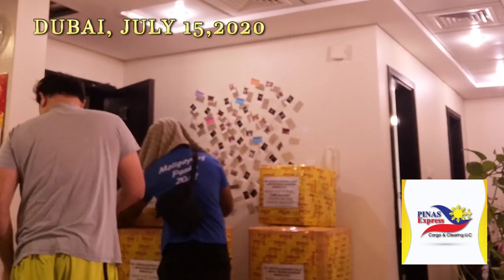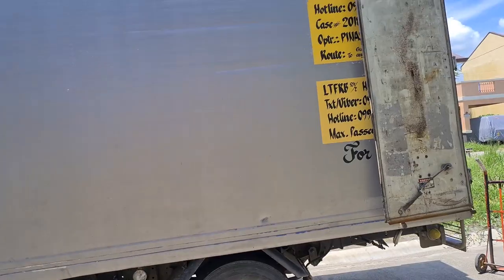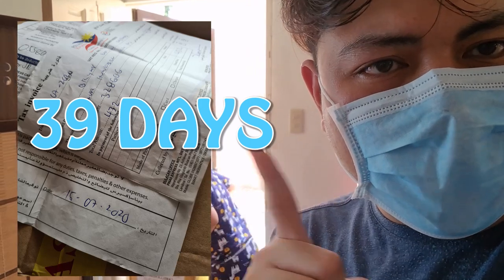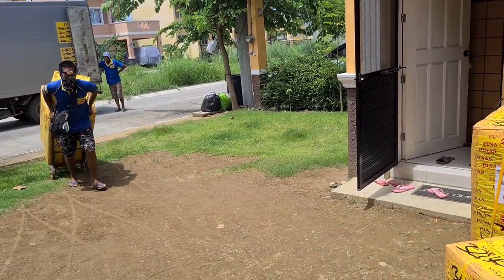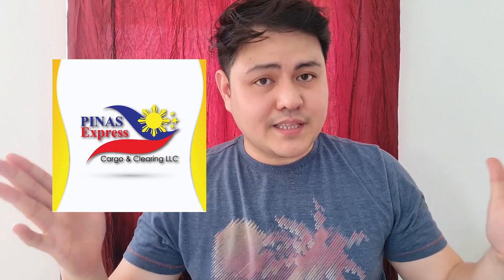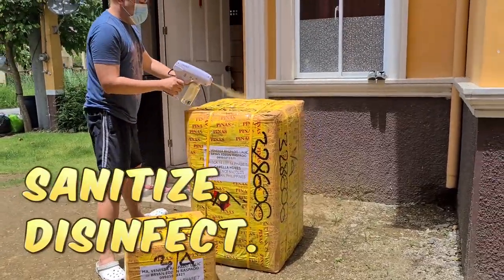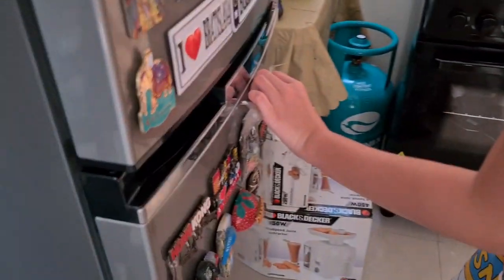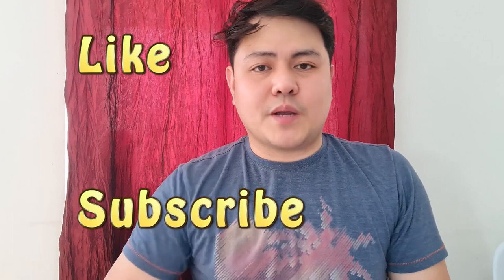PINAS CARGO EXPERIENCE │ DAY 6 UPDATE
Sanitize and Disinfect using Blue Ray Nano steam spray and Grovic Chlorine Dioxide Tablet. keep safe everyone.